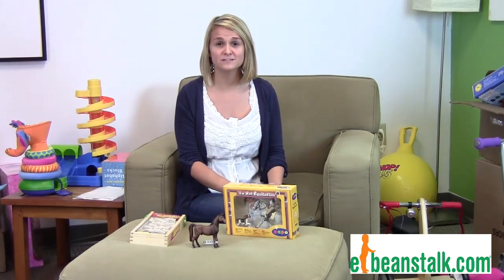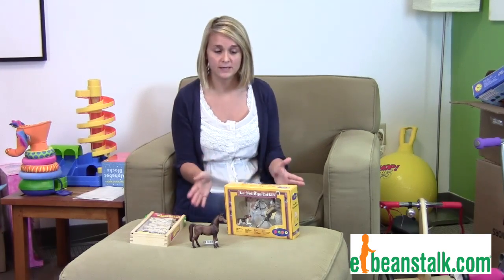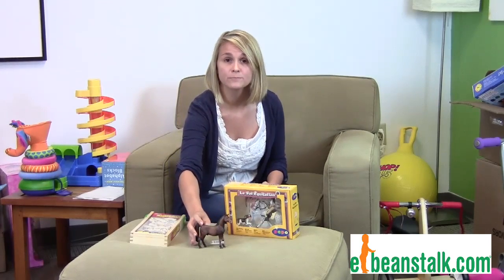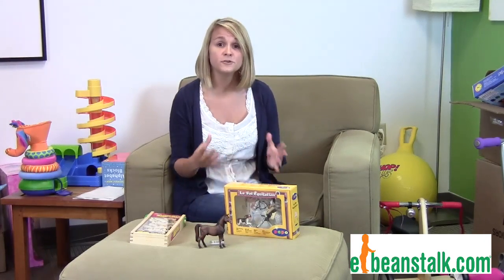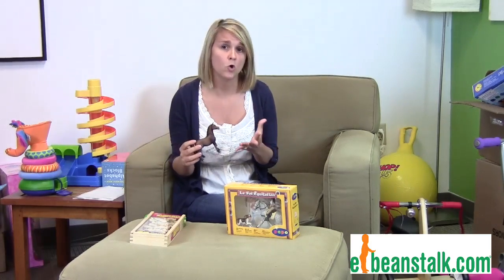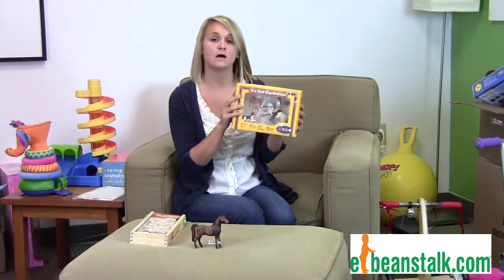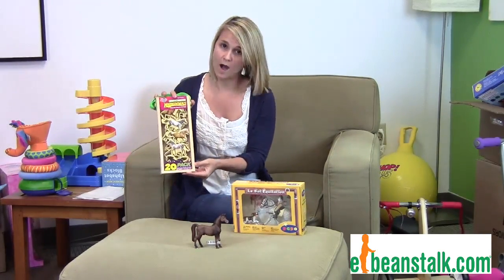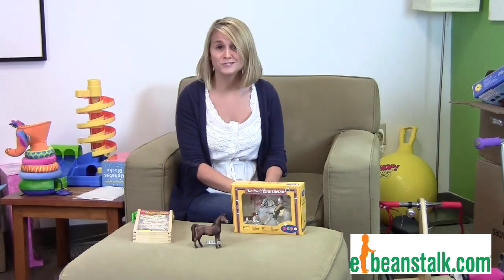Horses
ebeanstalk.com, horses, horse sets, 3 year old toys, 4 year old toys,